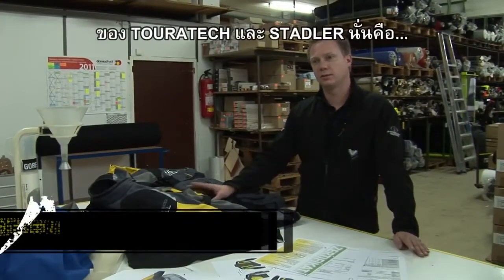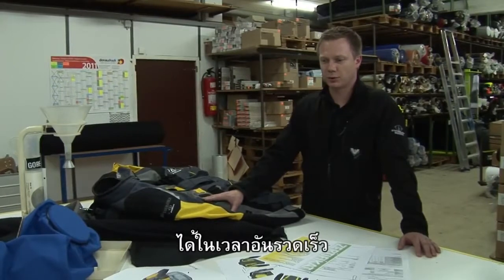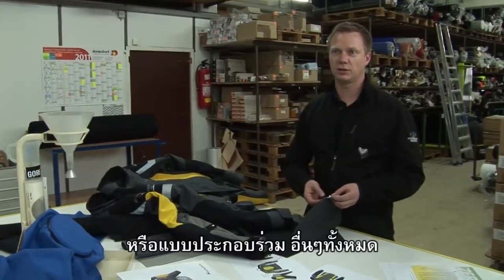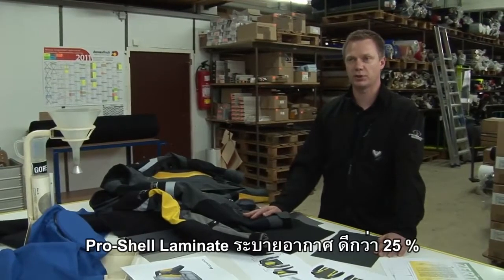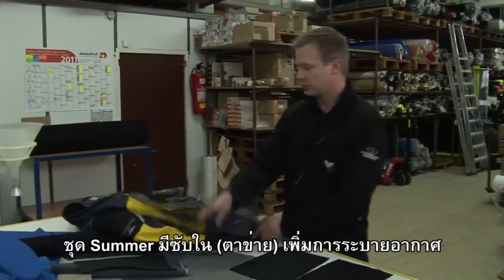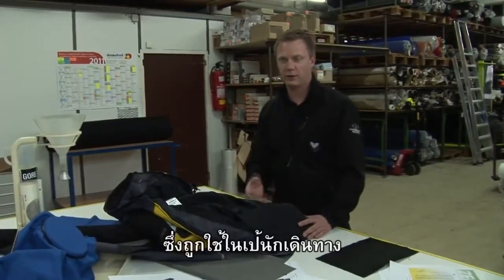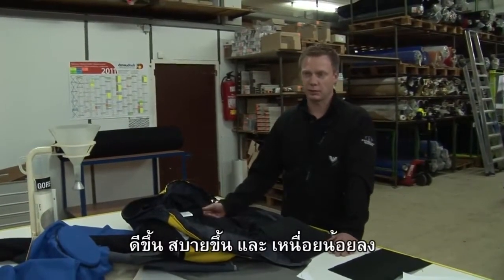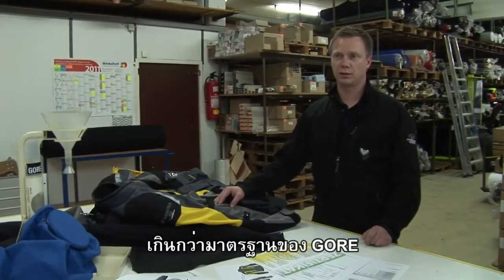Touratech Companero Material Demonstration THAI